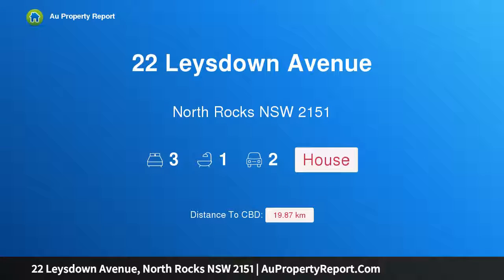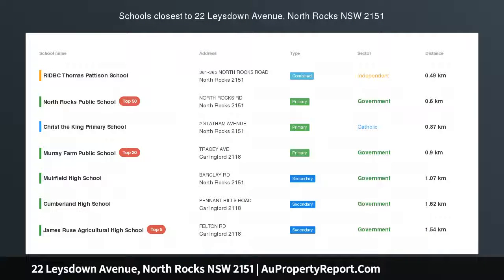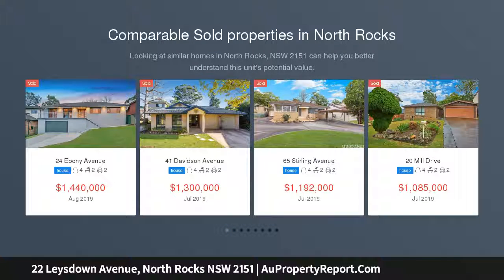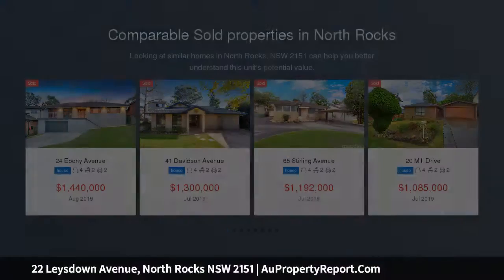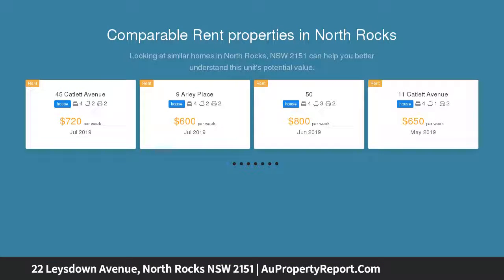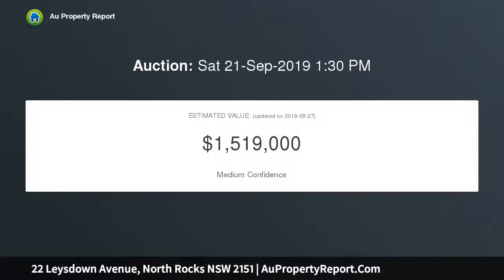22 Leysdown Avenue, North Rocks NSW 2151 | AuPropertyReport.Com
22 Leysdown Avenue, North Rocks NSW 2151
Property Type: house
Bedrooms: 3
Bathrooms: 3
Car Space: 2
Much loved haven to revitalise in peaceful pocket